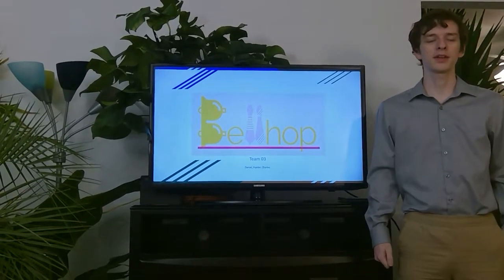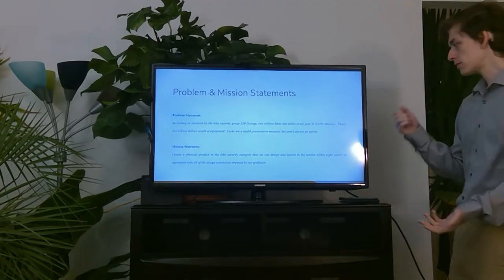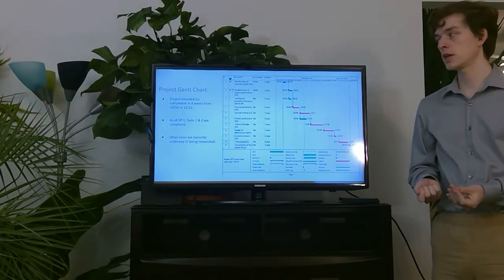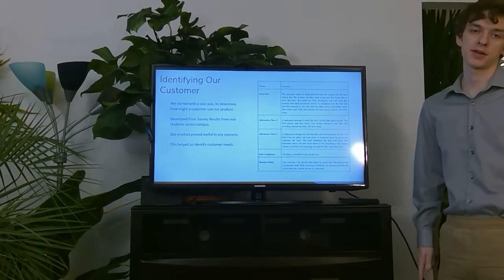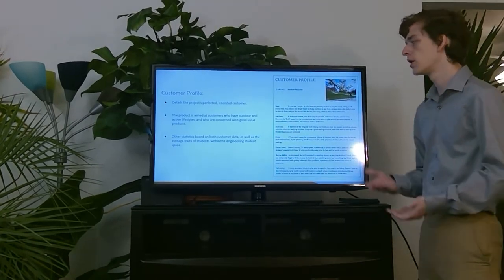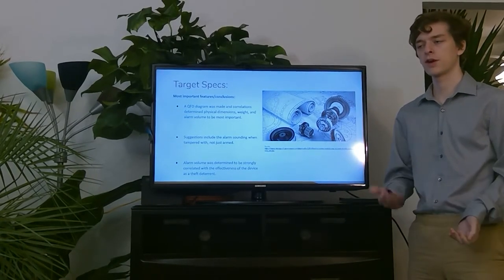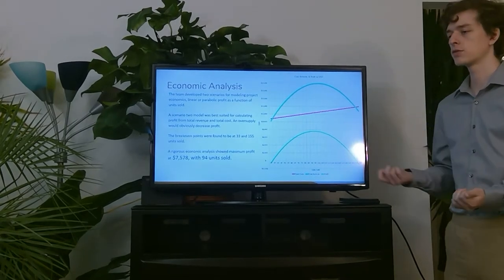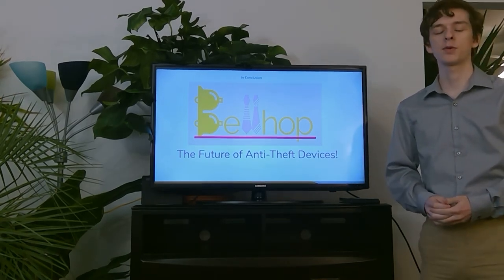DP 1 Presentation by Daniel Hull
Team 3 Consists of Hunter Andrieu, Daniel Hull, and Charles Arnold.